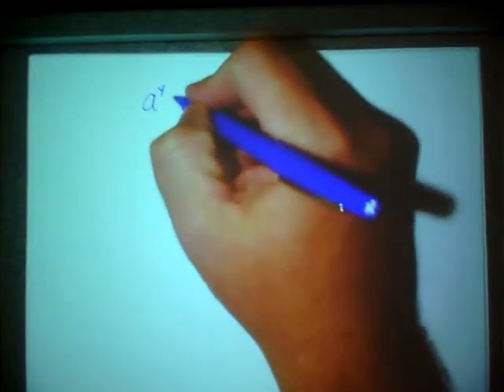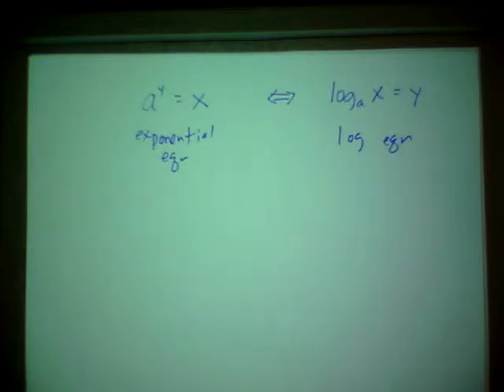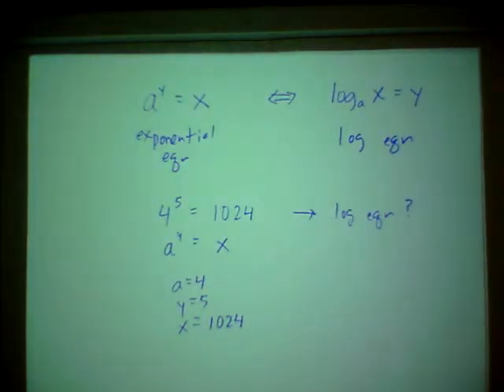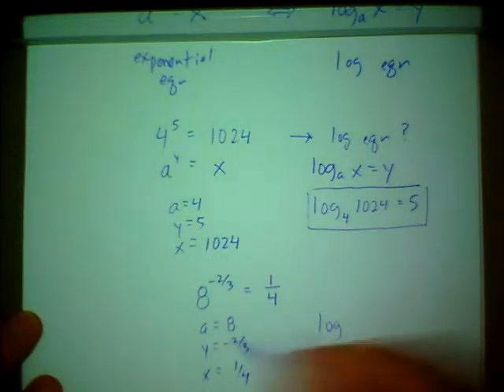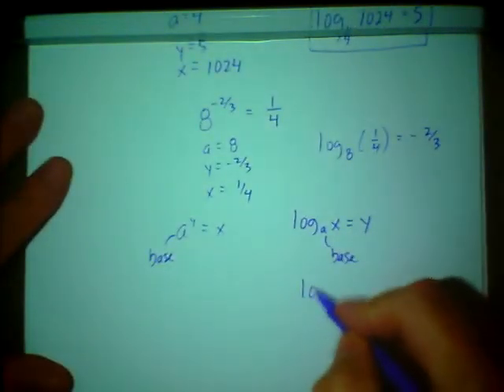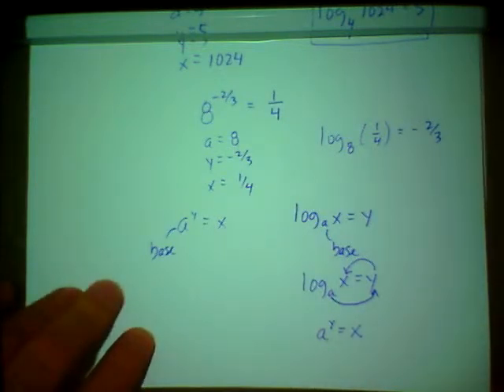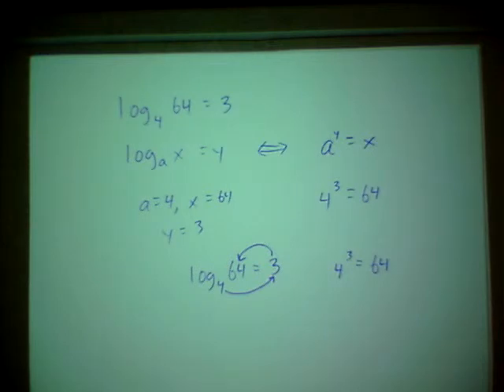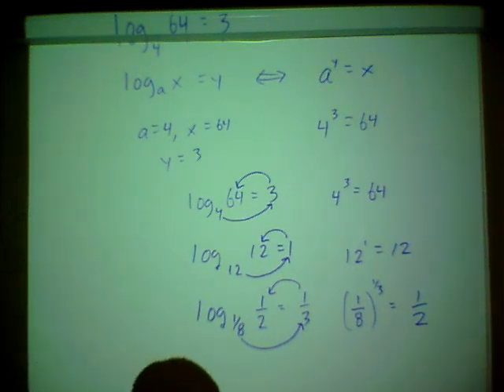MATH136 5.4 Exponential and Log Eqns